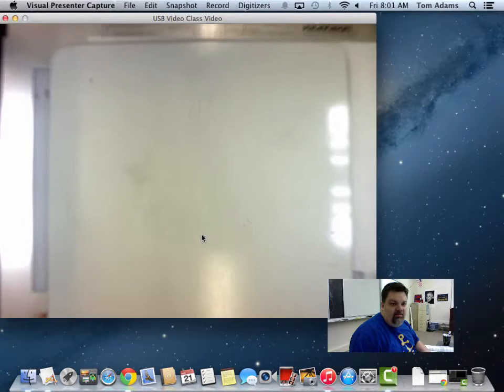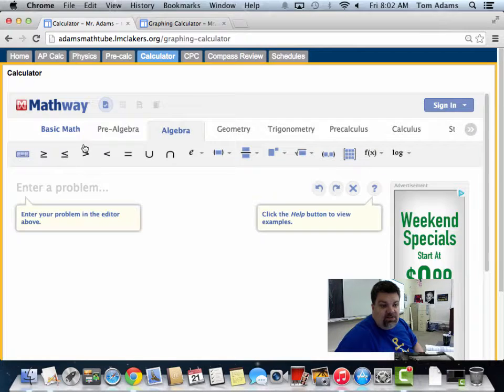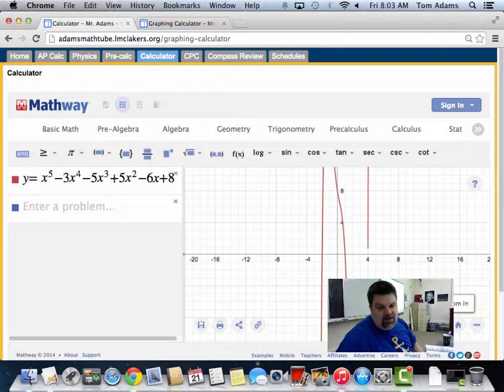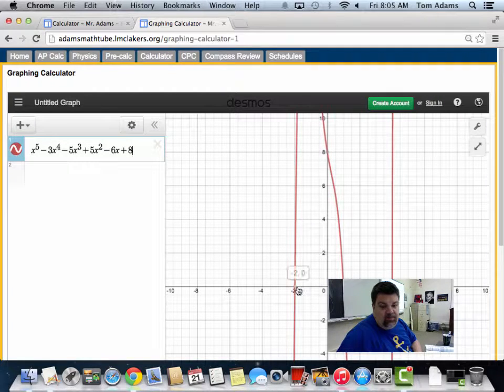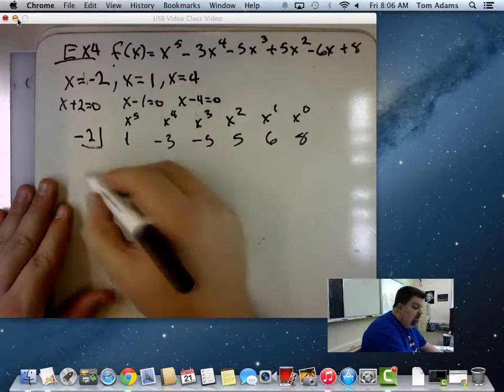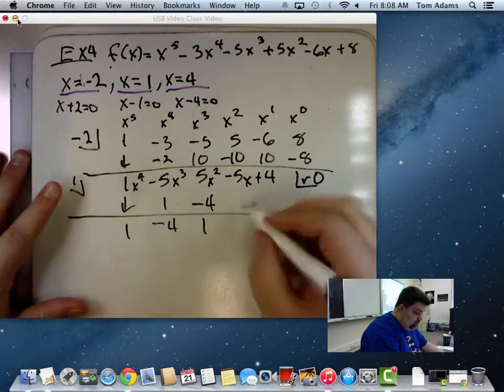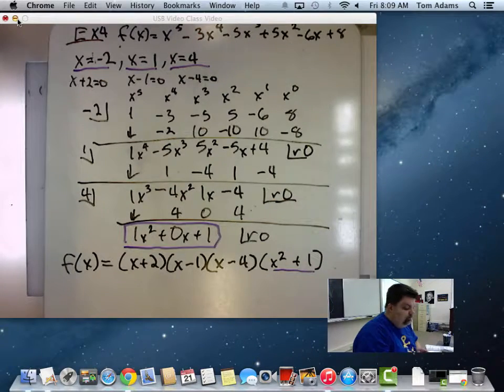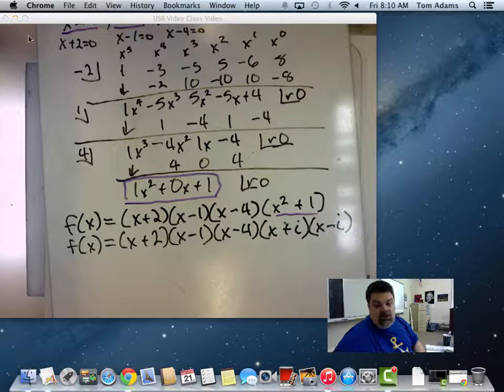Precalculus 2.5 Complex Zeros Example 4